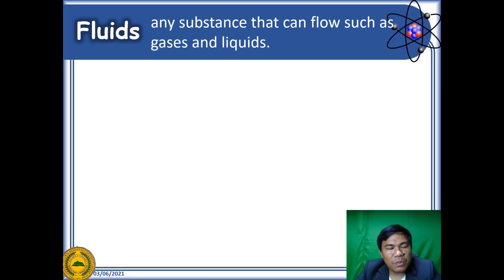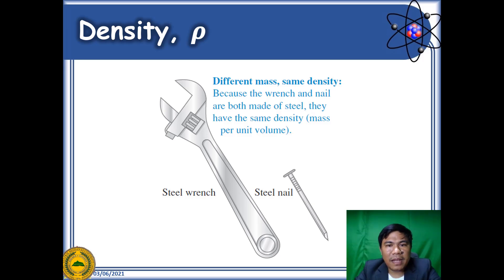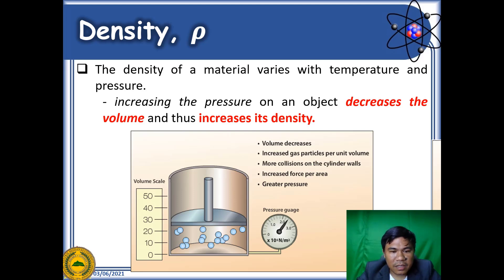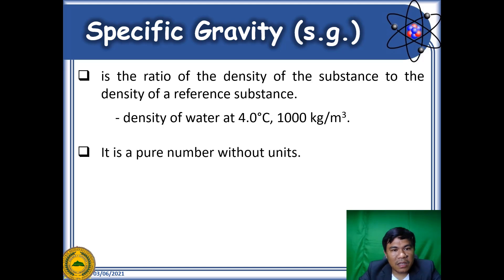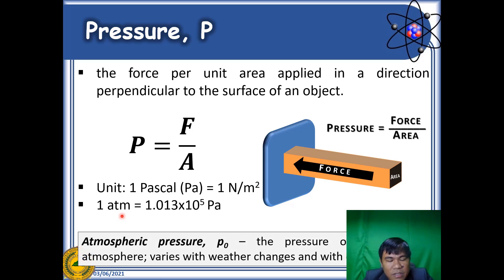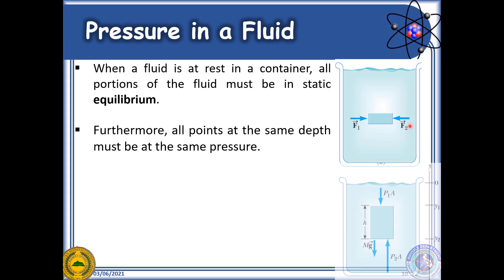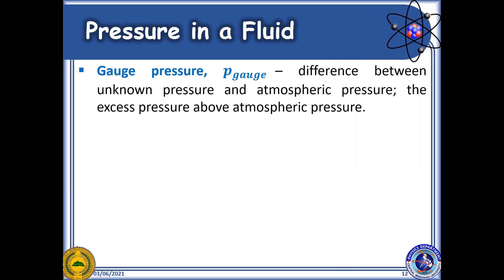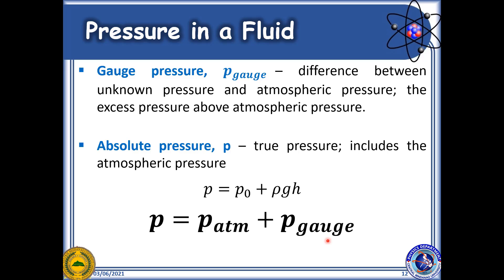Fluid Mechanics (Density, Pressure)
This video discusses fluid mechanics basic concepts.